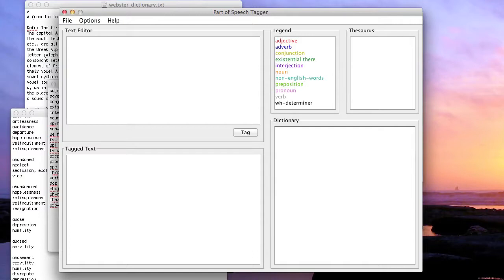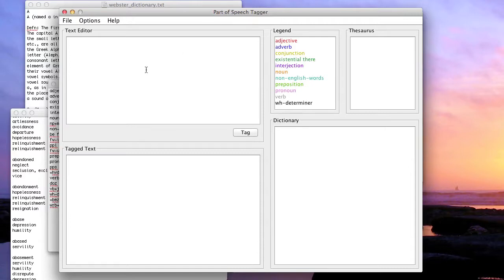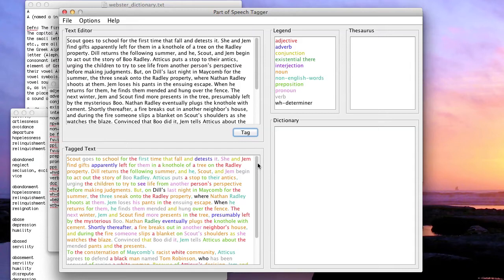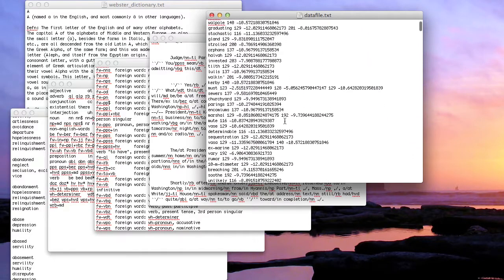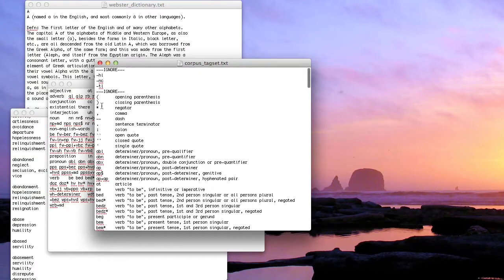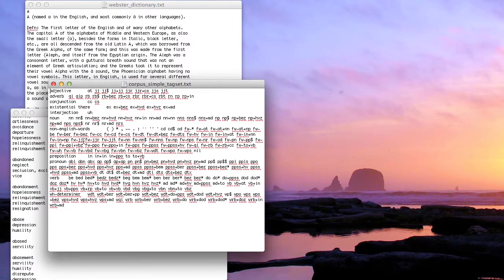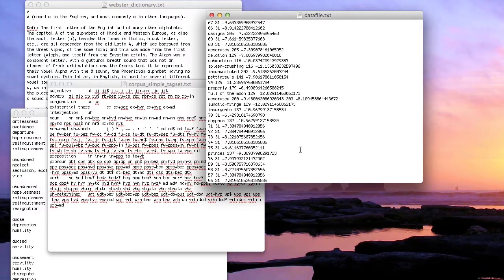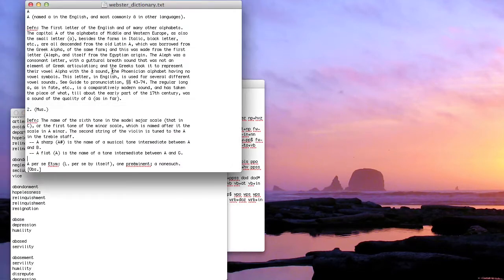CS 51 Final Project Video.mov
Part of Speech Tagger using the Viterbi Algorithm